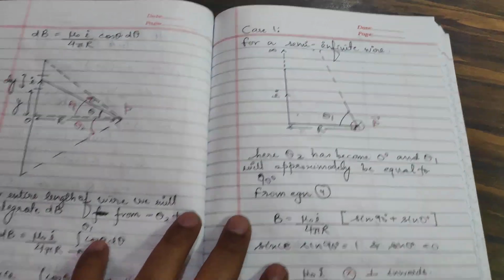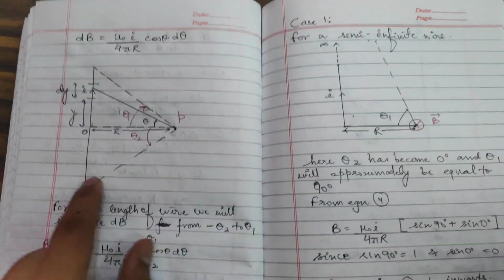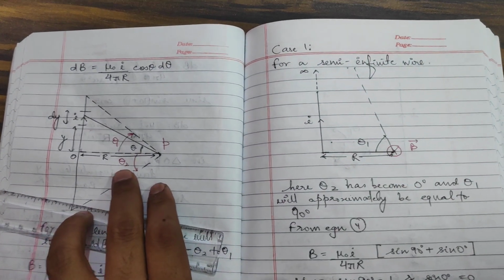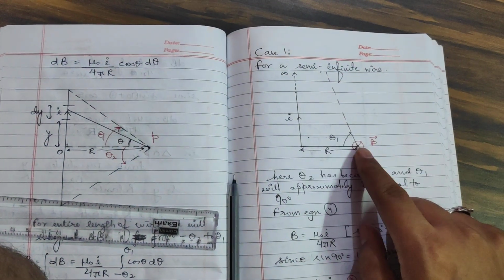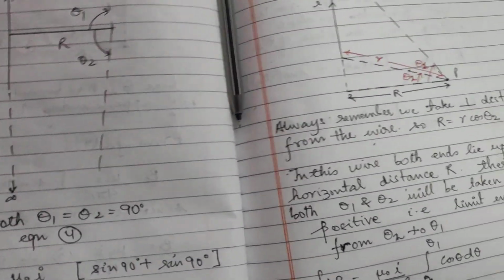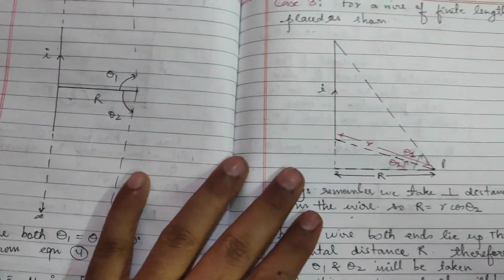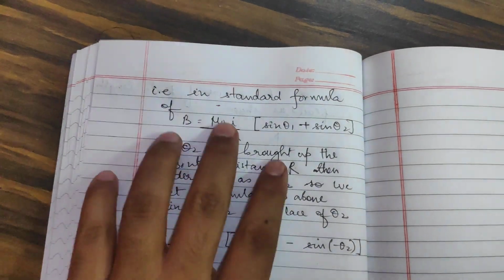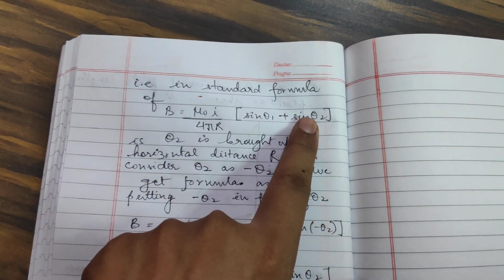Cases of magnetic field due to wire. Do watch magnetic field due to wire.